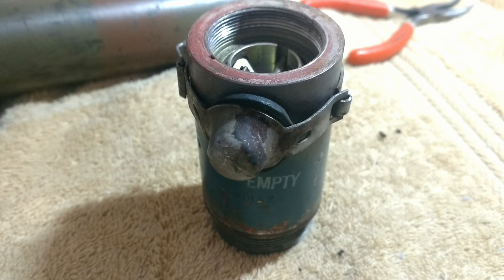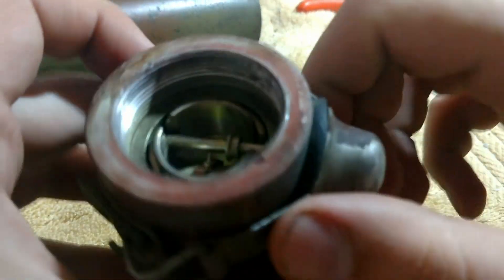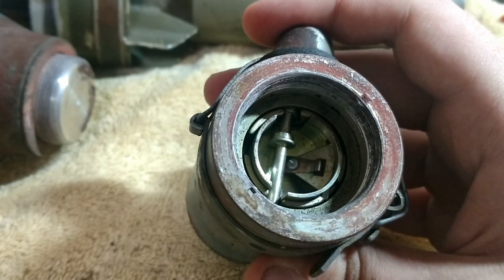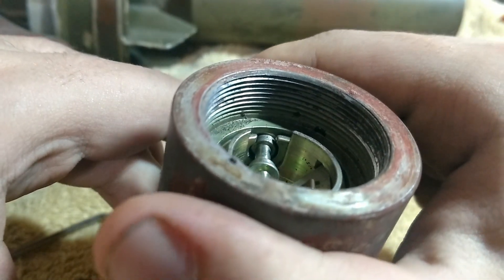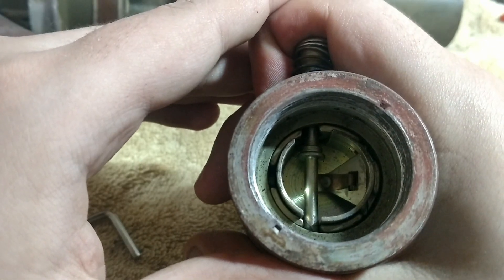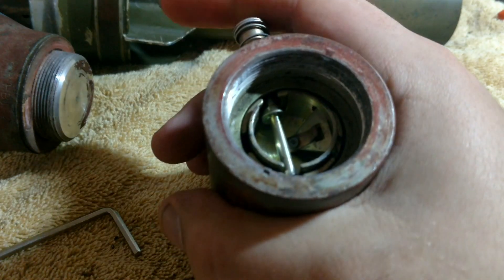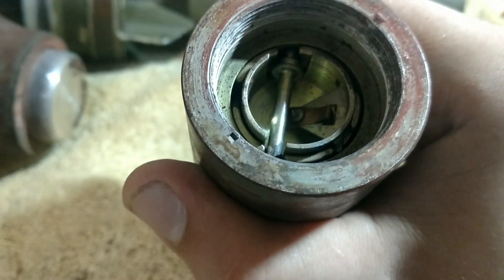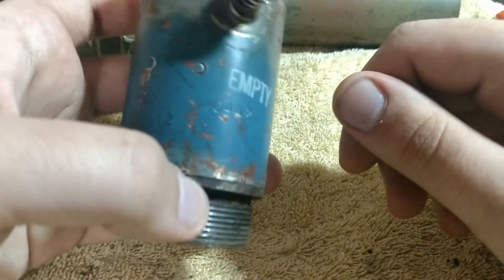M404A2 Base detonating fuze description - not fully accurate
10/27/19 Realized this has some deficiencies, need to remake

Fuze for the 3.5" rockets.